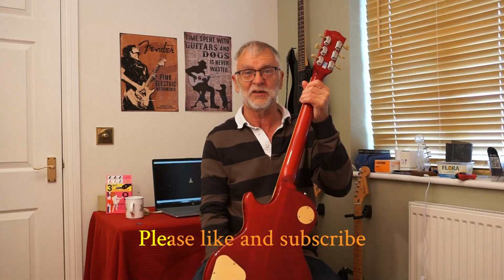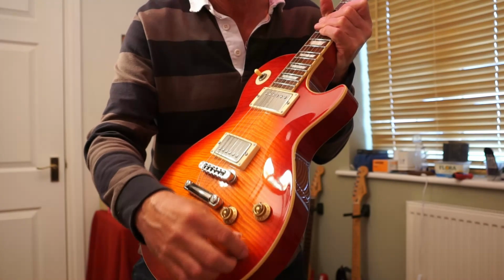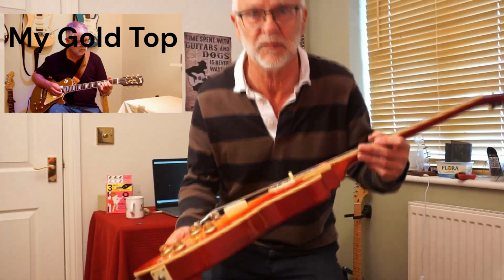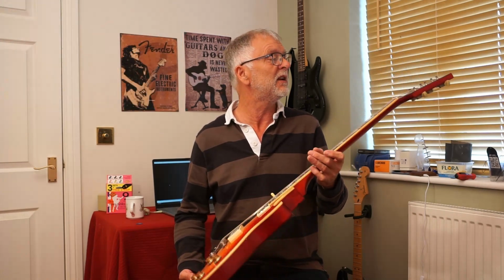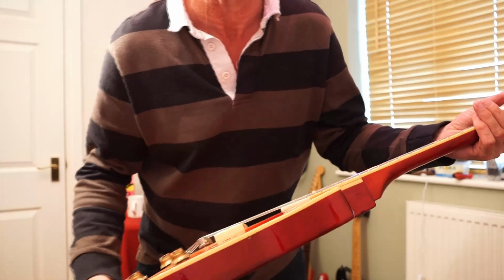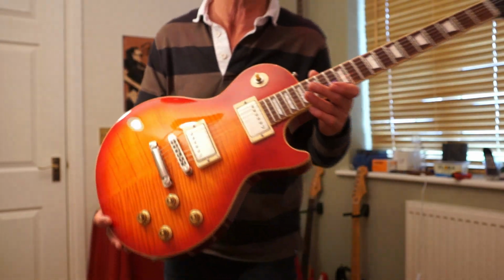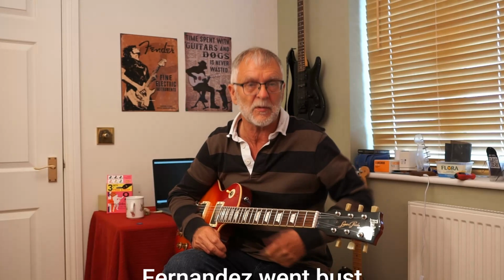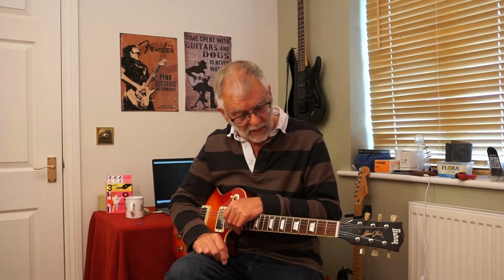New Guitar Day, an Epiphone Alternative, maybe ?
Mystery guitar a Marketplace Bargain

Epiphone Alternative, maybe ?

00:00 Intro
02:27 The big reveal
05:21 Jam/Demmo
09:39 Final thoughts